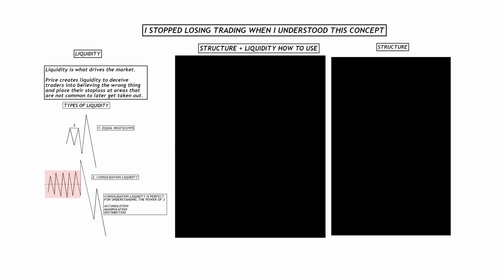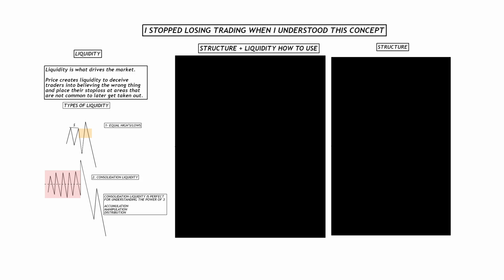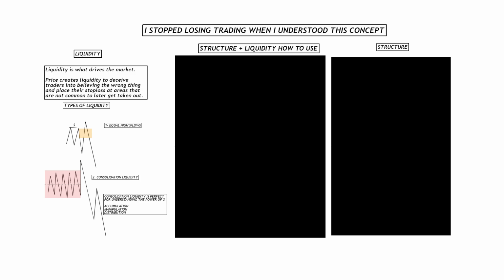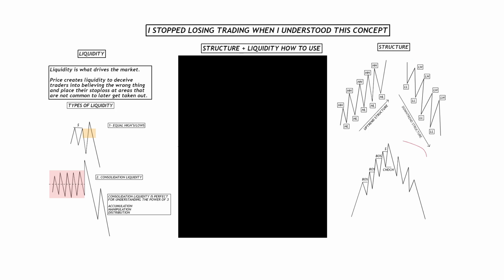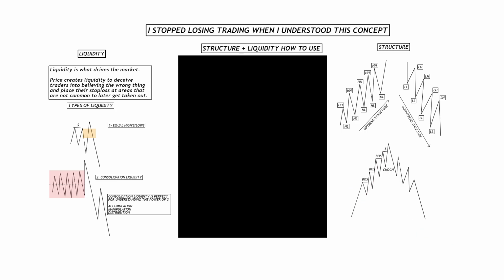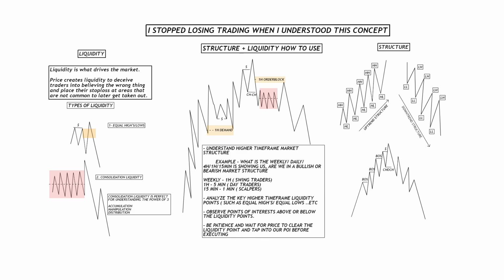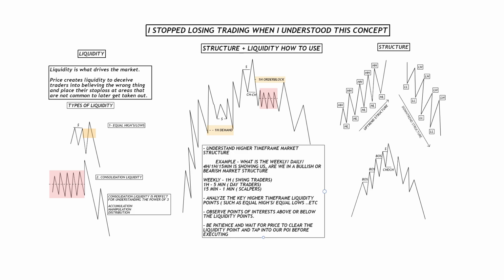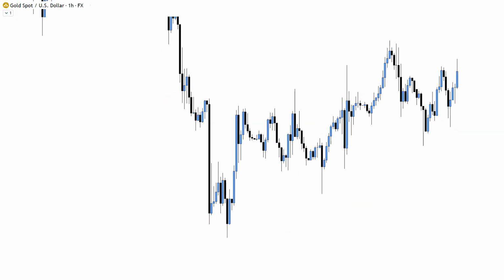How Structure + Liquidity Is All You Need To Be Profitable.. learn How